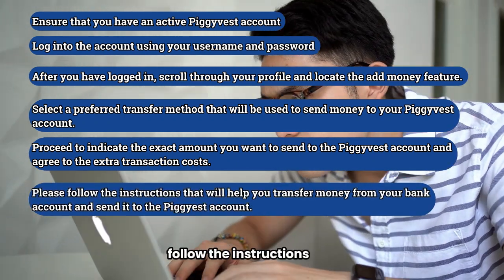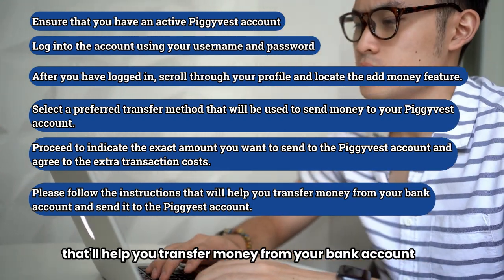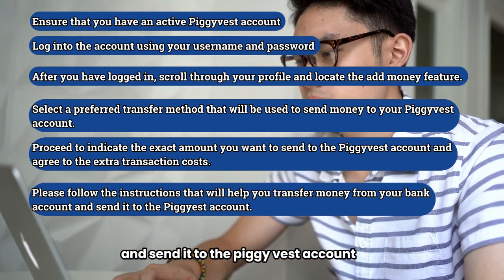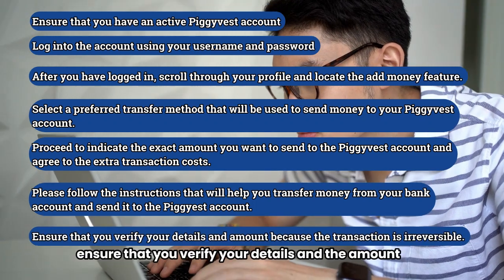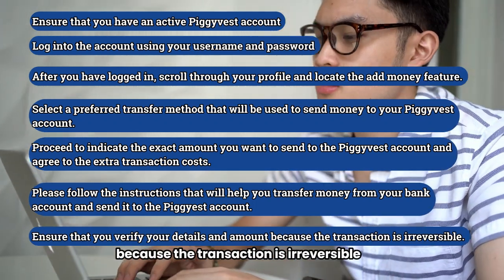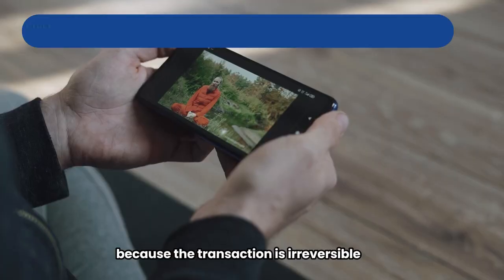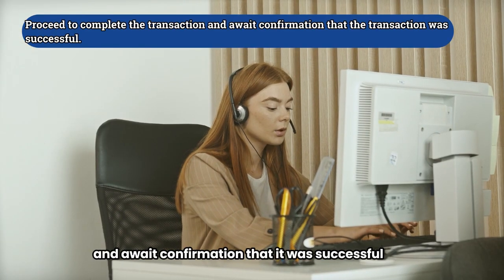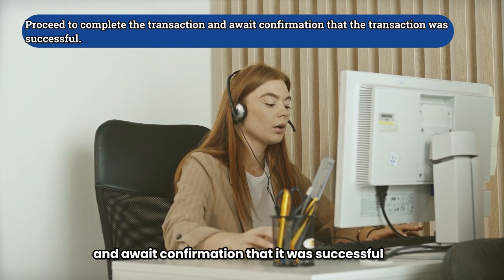How To Send Money To The PiggyVest Account (How To Transfer Funds to PiggyVest Account)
How To Send Money To The PiggyVest Account (How To Transfer Funds to PiggyVest Account). In this video tutorial I will show how to send money to the PiggyVest account.

Follow these steps to help you send money to your piggyvest account.
1. Ensure that you have an active Piggyvest account
2. Log into the account using your username and password
3. After you have logged in, scroll through your profile and locate the add money feature.
4. Select a preferred transfer method that will be used to send money to your Piggyvest account.
5. Proceed to indicate the exact amount you want to send to the Piggyvest account and agree to the extra transaction costs.
6. Please follow the instructions that will help you transfer money from your bank account and send it to the Piggyest account.
7. Ensure that you verify your details and amount because the transaction is irreversible.
8. Proceed to complete the transaction and await confirmation that the transaction was successful.
9. Confirm the procedure by checking your Piggyvest account to see whether the money is credited.
10. Please do not hesitate to contact the Piggyvest customer service provider if you have any questions or concerns about the process.